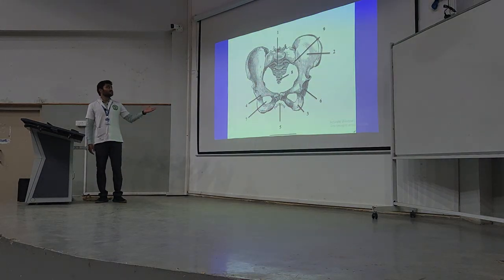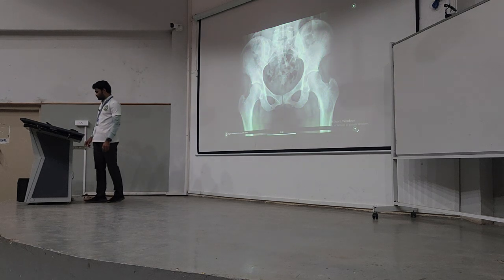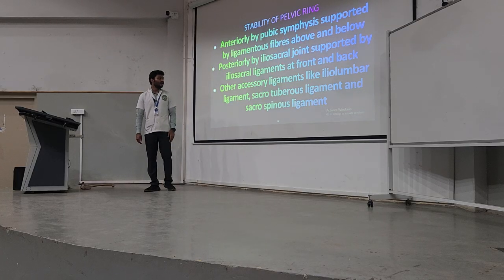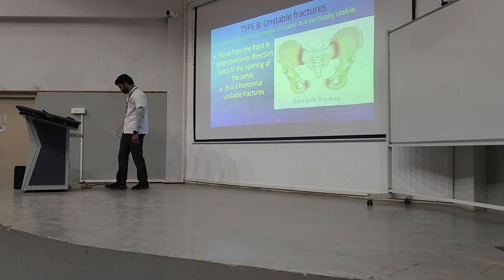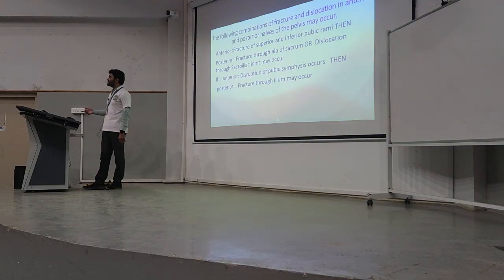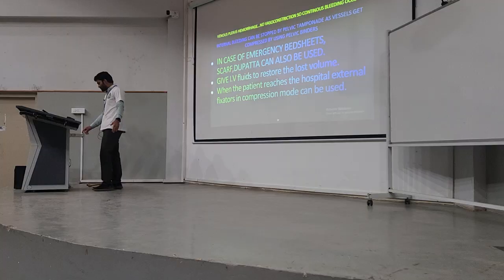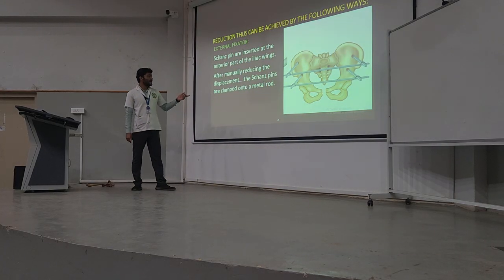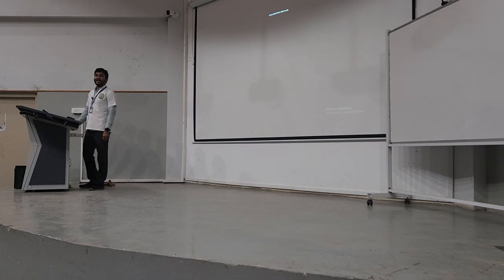Learn Fracture of Pelvis under 20min from mbbs student.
Learn fracture of pelvis under 20mins from mbbs student under 20mins, inspired from the book Maheshwari & Mhaskar